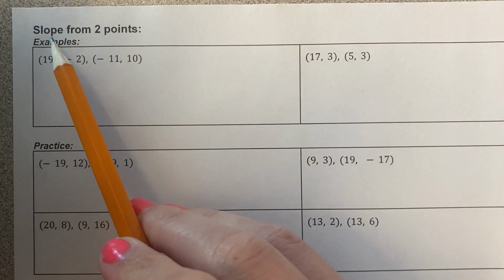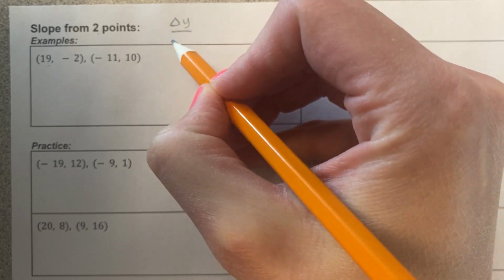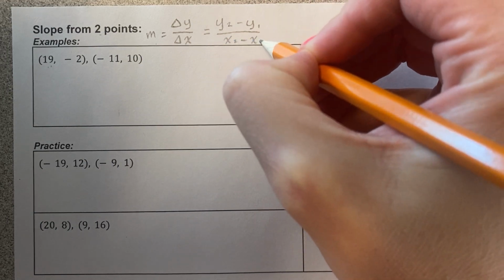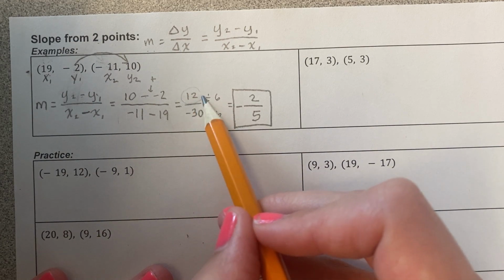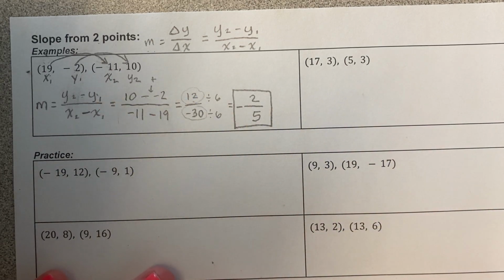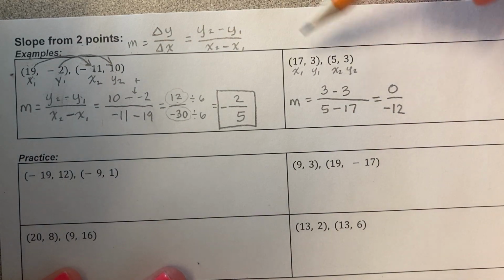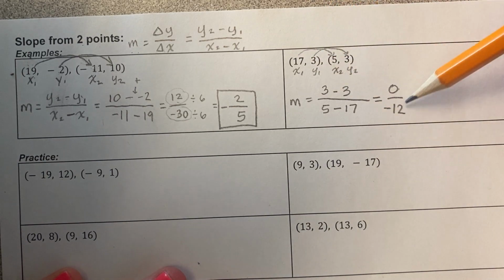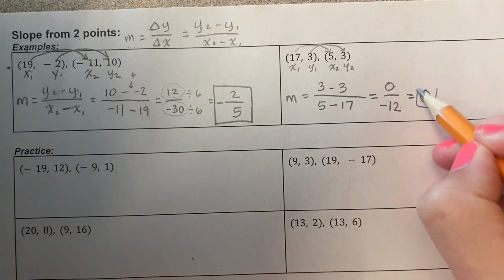Slope from 2 Points